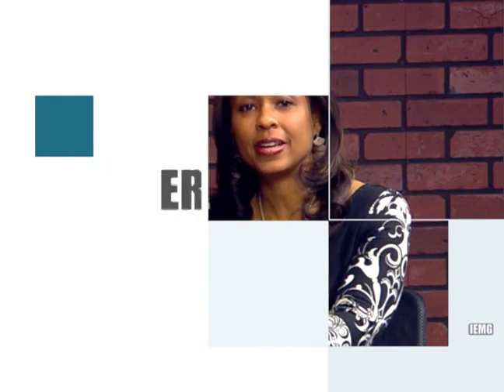The City of San Bernardino - ERT - Dual Immersion Program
Want to Learn more about
The San Bernardino City Unified School District?
Find out on Education Roundtable.
With Linda Bardere.